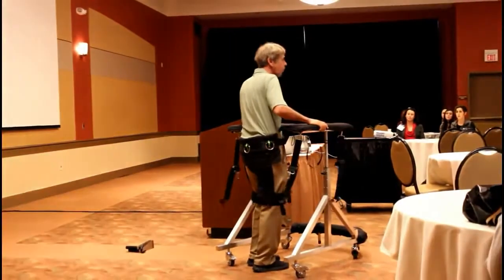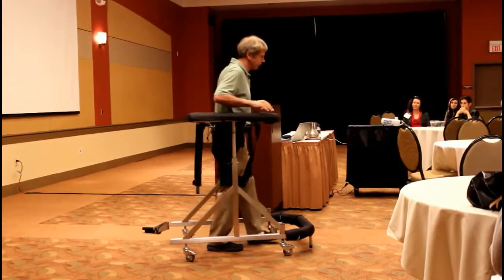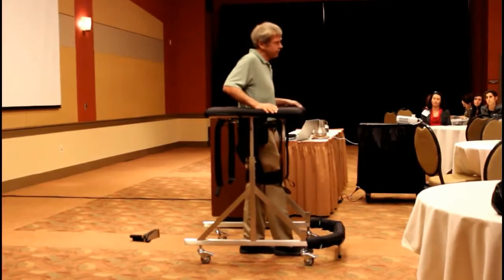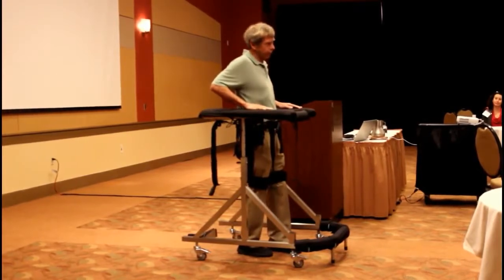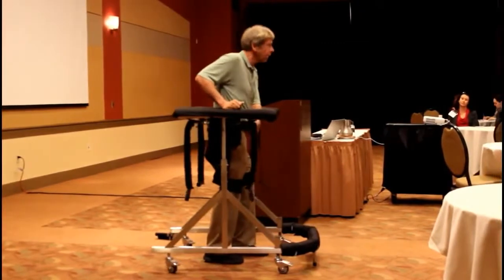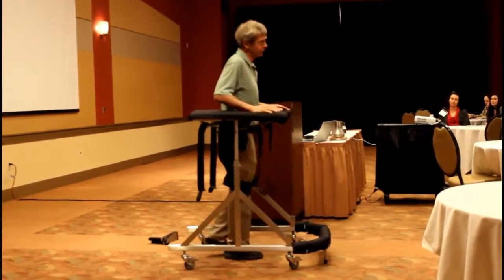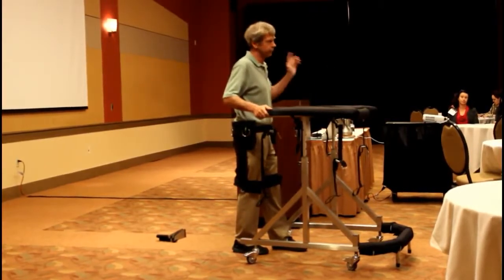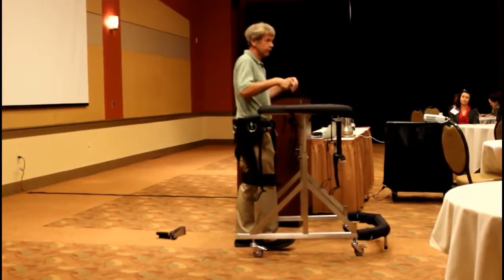Overview of GHS with Second Step founder David Dubats at BIAOR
For people needing a Safe way to do their therapy from home. The GHS helps standing and walking again, to find out more about the results oriented, clinically proven Second Step Gait Harness System® (GHS) and NEW Gait Harness System® II (GHSII). The Second Step Gait Harness System is more than a gait trainer, standing frame or walking frame. The GHS provides new opportunities to walk again, even for those who have not walked in years, helping people regain healthy functioning after stroke, brain injury, spinal cord injury, orthopedic, neurological, lower extremity amputation, Parkinson’s, Alzheimer’s, and other ambulation and balance issues. The Second Step GHS is simple to use Safely at home, and combines unique features to ensure safe and proper support, positioning and balance for the client.
May be used with telehealth physical therapy programs for patients to use the GHS Safely in your home to avoid flu and virus exposures.